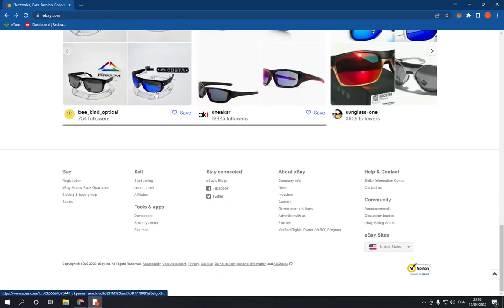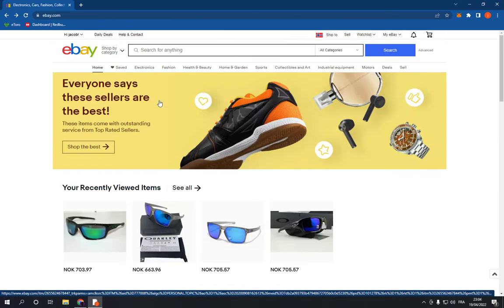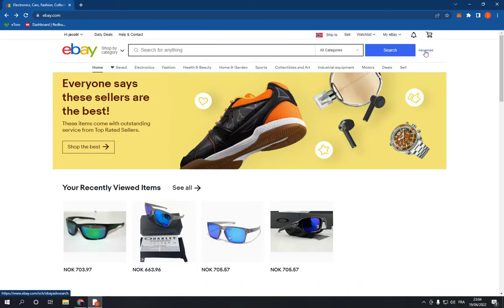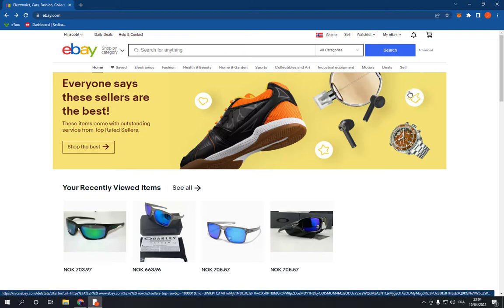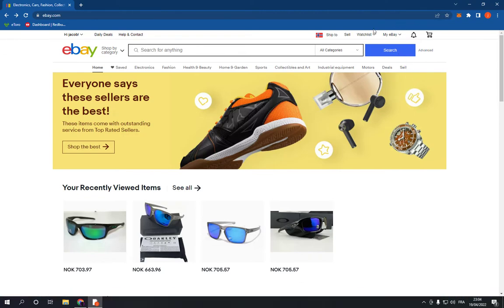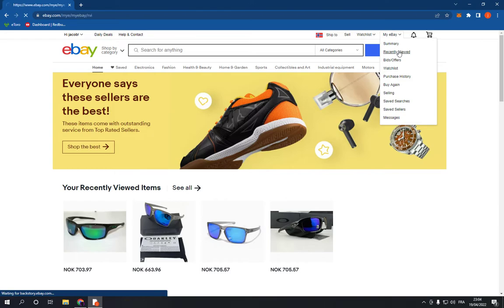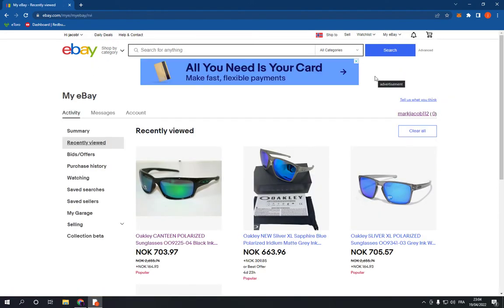How To Find And See Your Recently Viewed Products on Ebay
in this video we discuss :